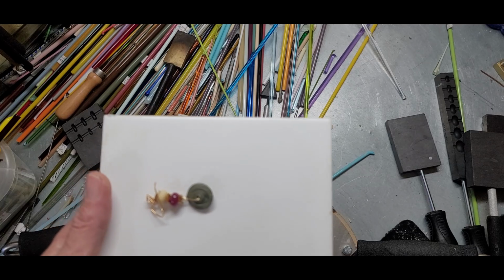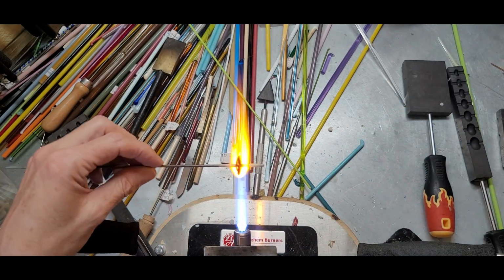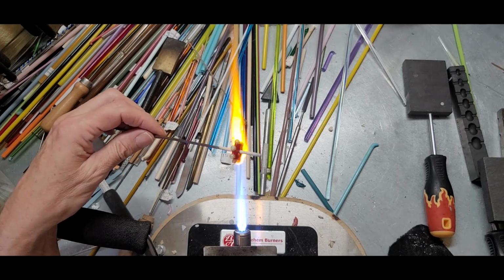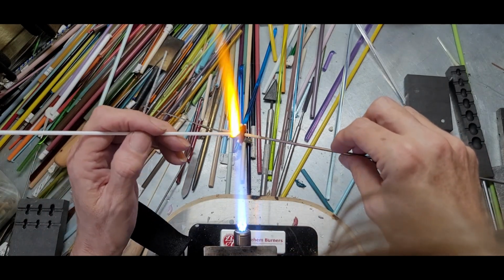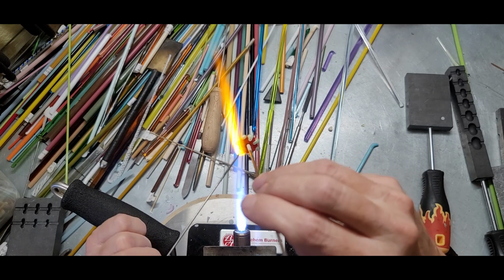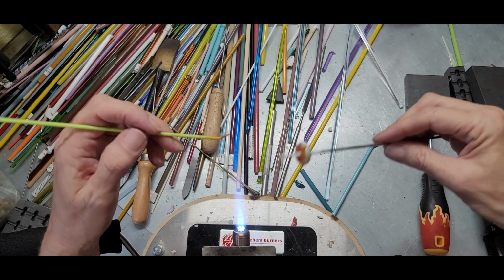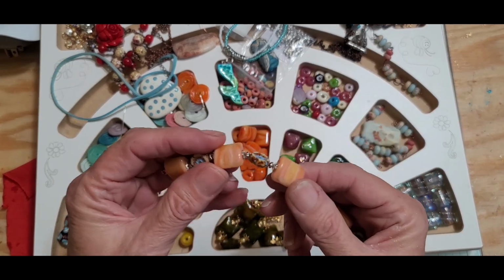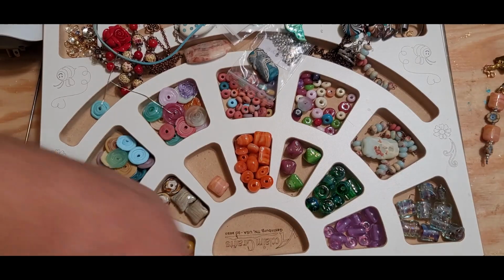Bright and Fun Lampwork Beads Tutorial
Trying to finish up glass beads because assembly starts tomorrow. Just some fun bright beads in a translucent yellow, aqua blue, and pea green.

for clay cutters...